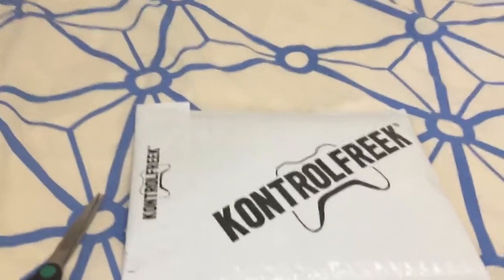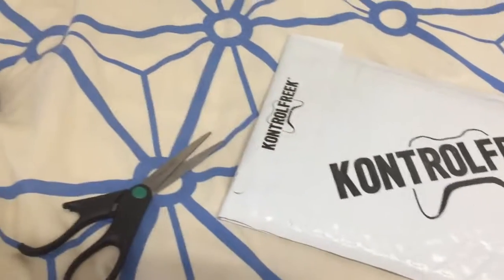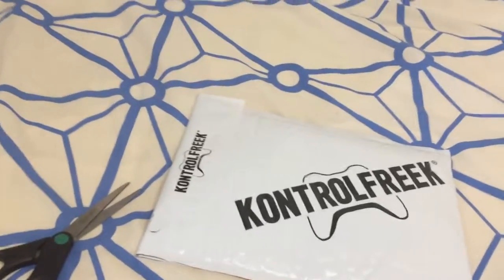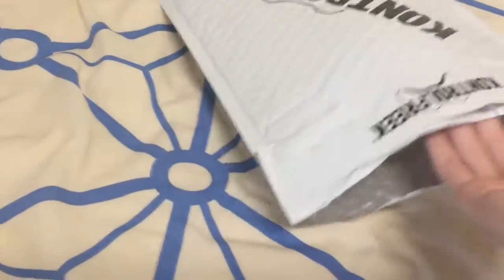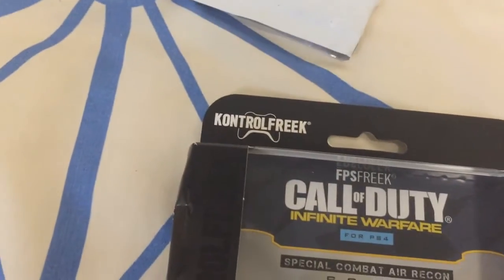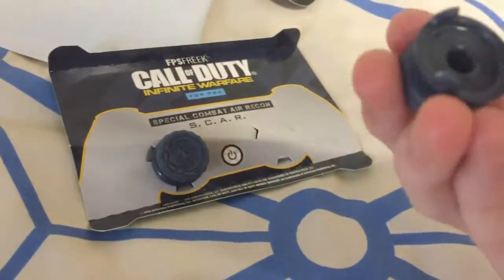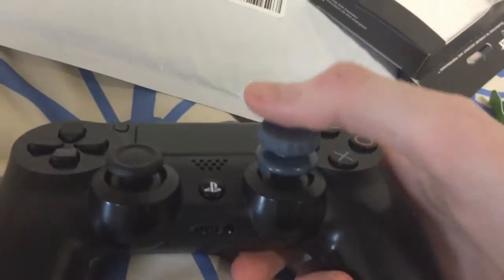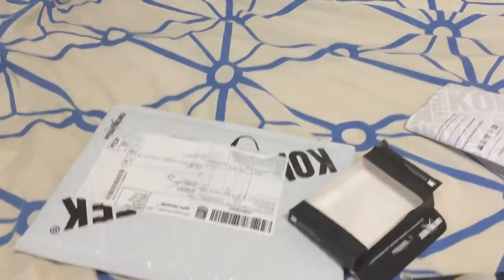I FINALLY GOT THEM!!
My Kontrol Freeks are finally here! Time for a god like shot! Thumps up for future banger luck!